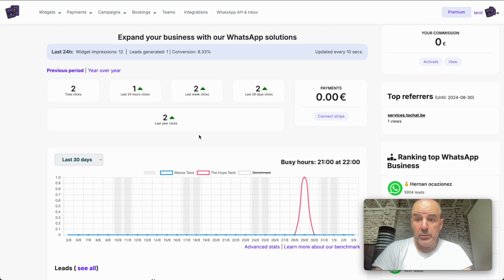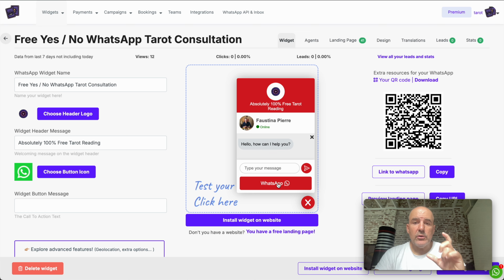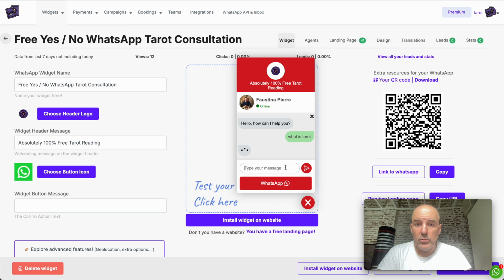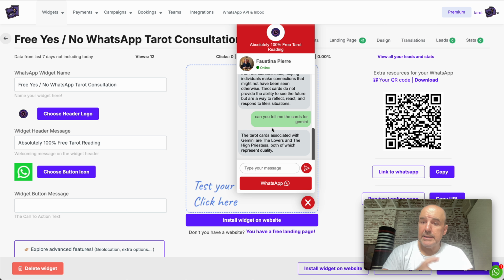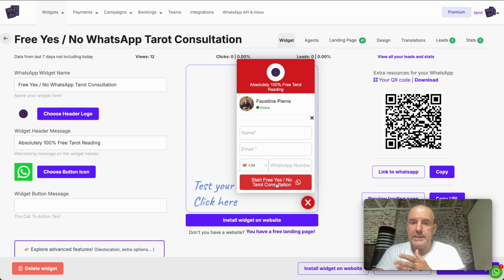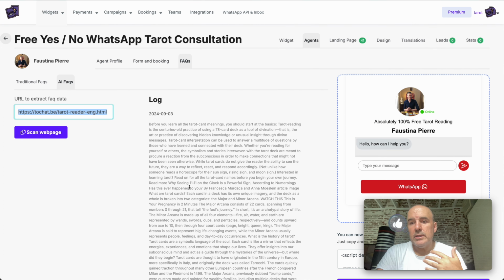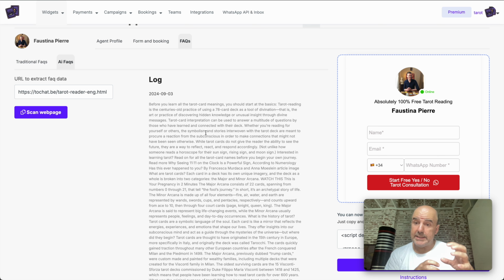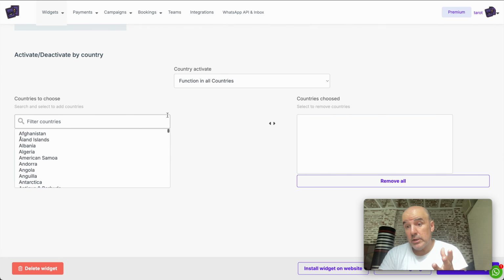Bot AI WhatsApp Widget